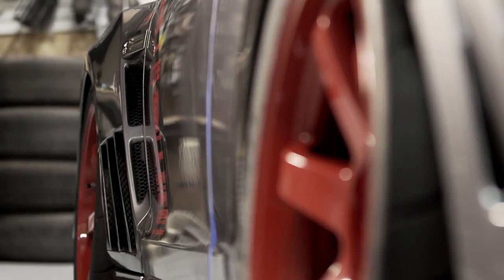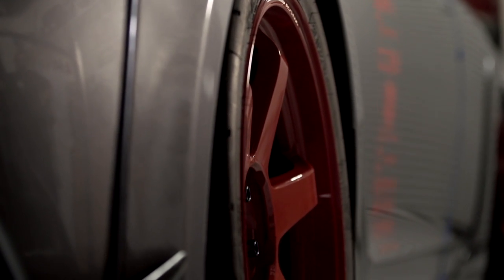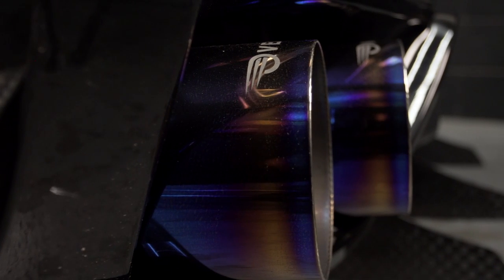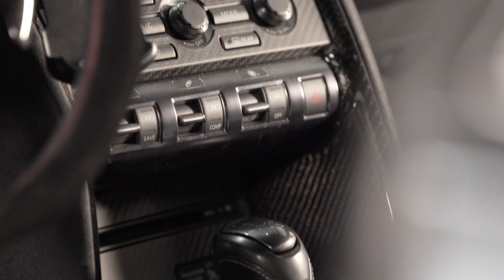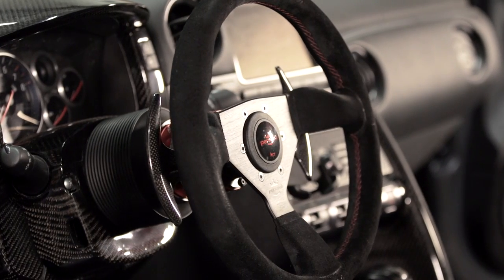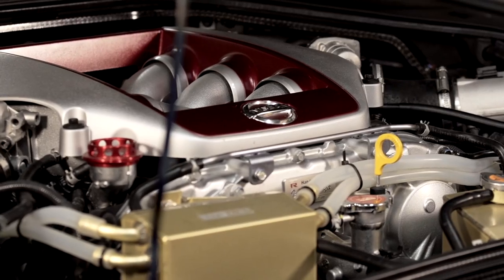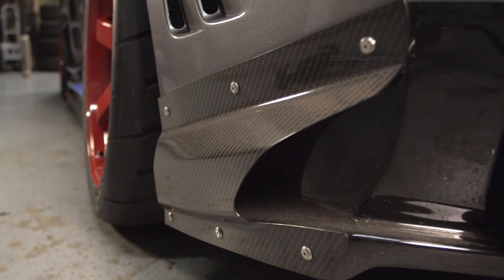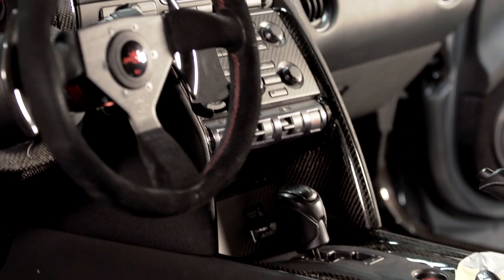2015 SEMA Battle of the Builders® Behind-the-Scenes with Jonathan Chu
2015 Battle of the Builders contestant Jonathan Chu entered his 2014 Nissan GTR into the competition.. Equipped with a full suede interior, handmade body panels, and a 750HP engine, this ride is beautifully crafted.